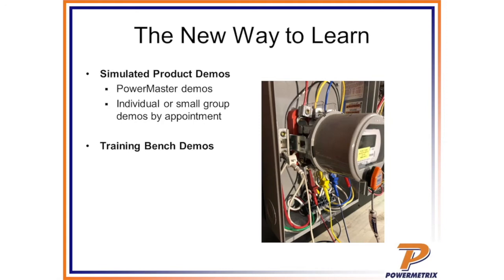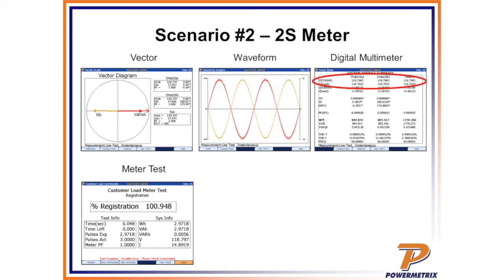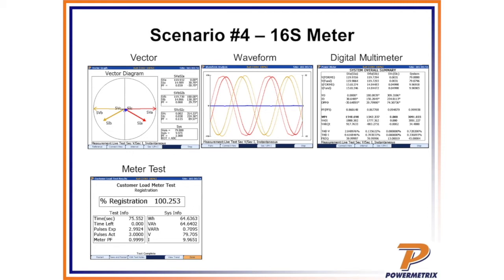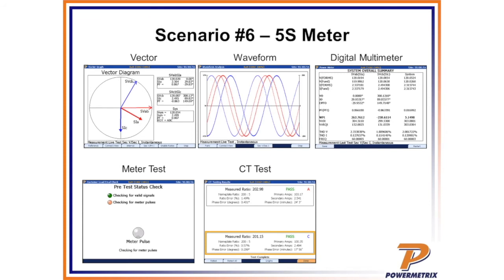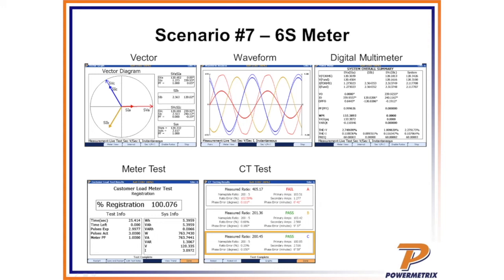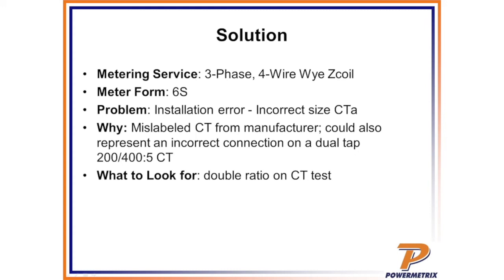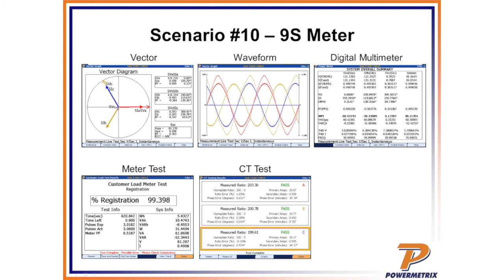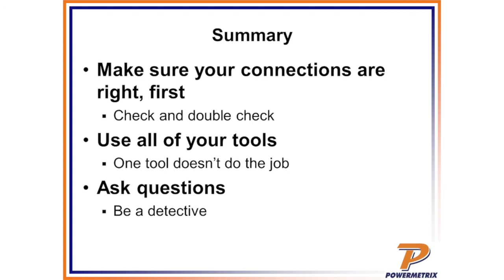Guess the Metering Error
Join Chris Mullins as he presents real data found in the field and provides an opportunity for you to guess the metering error!